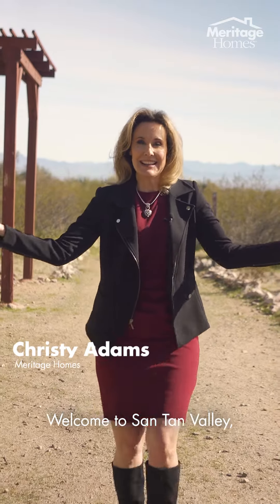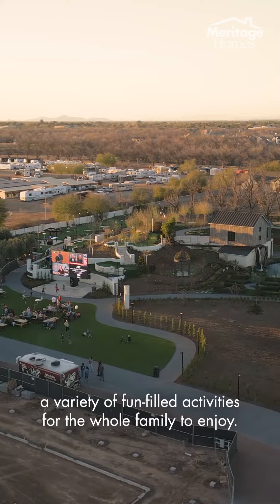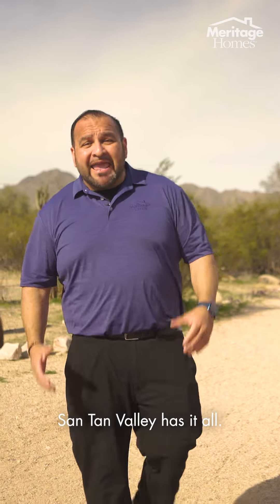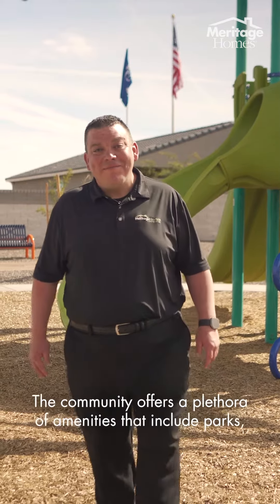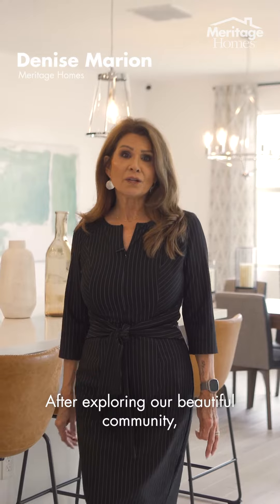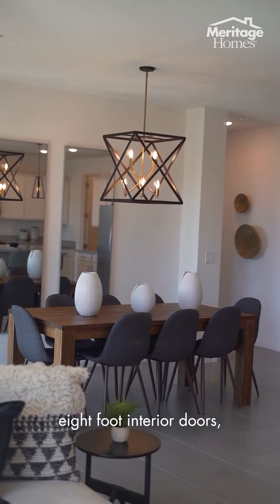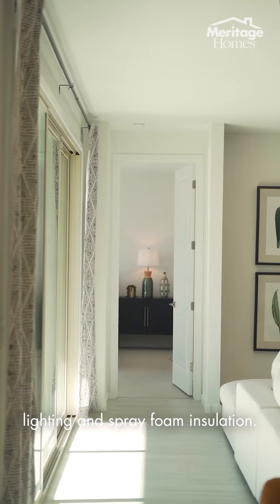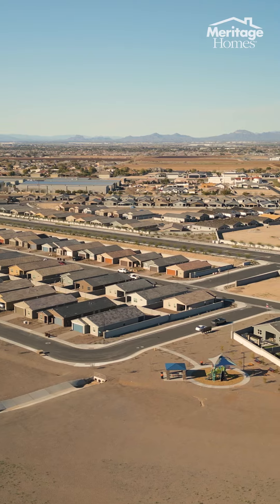San Tan Groves | San Tan Valley, AZ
To learn more about new homes in Phoenix at San Tan Groves,